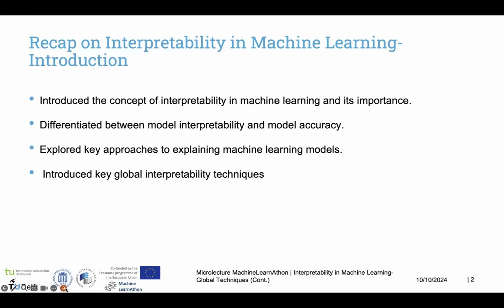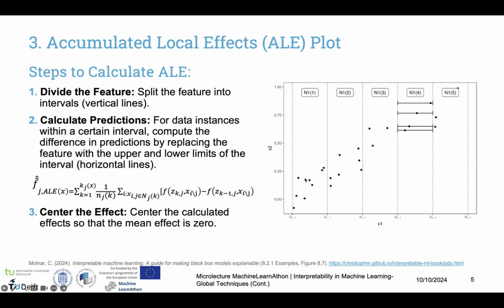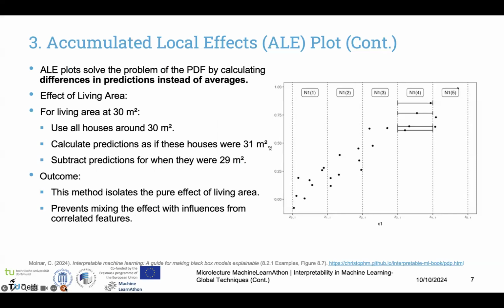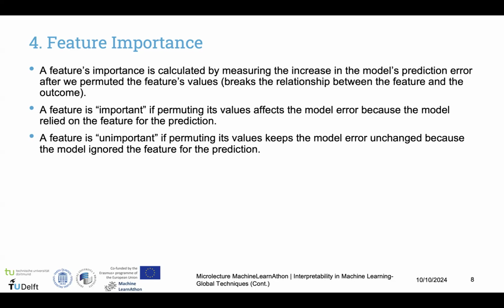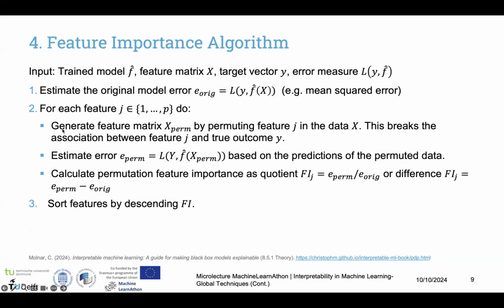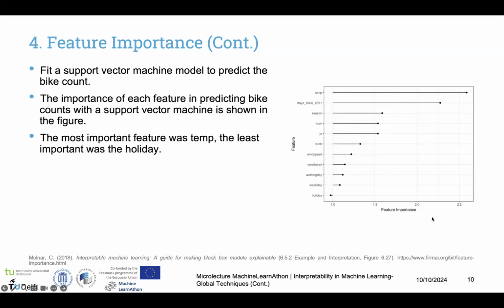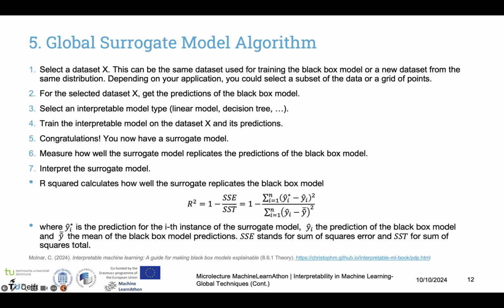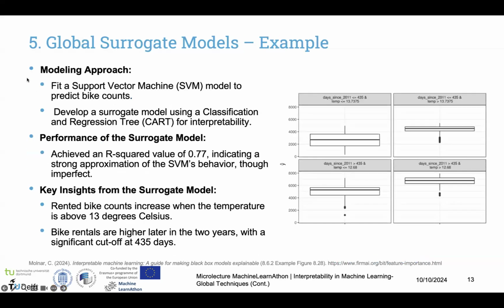Interpretability III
Key global interpretability techniques.